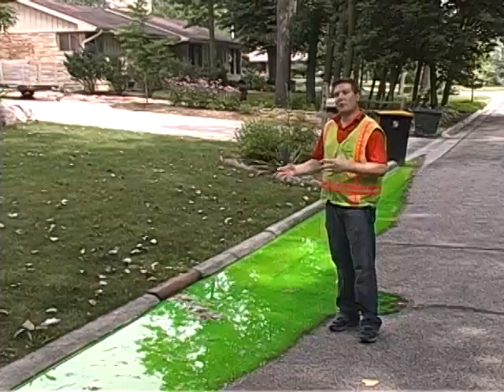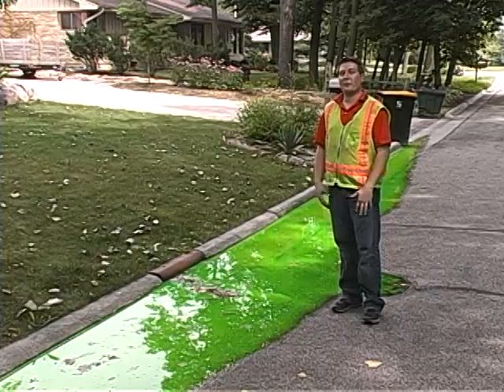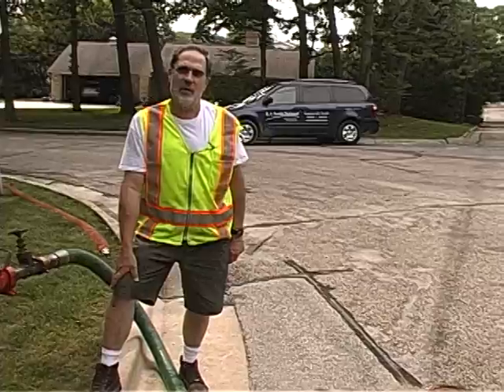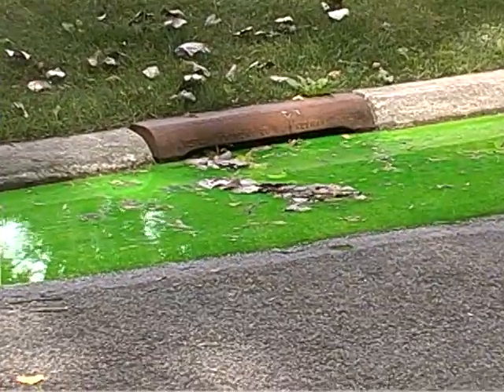Sewer Dye Testing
Failing sewer systems. Basement backups. Regulatory requirements. Whatever the reason, identifying leaks in a sewer system is critical. The City of Wauwatosa in southeastern Wisconsin is working with R.A. Smith National to use dye water flooding to identify leaks in their sewer system.